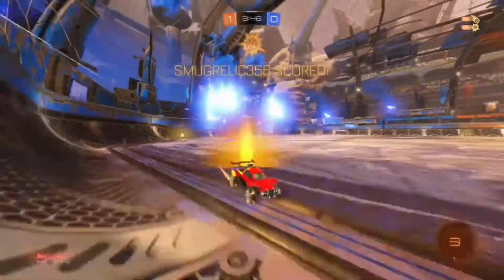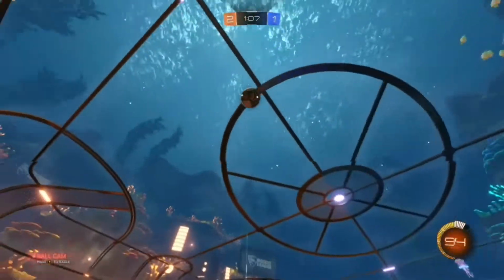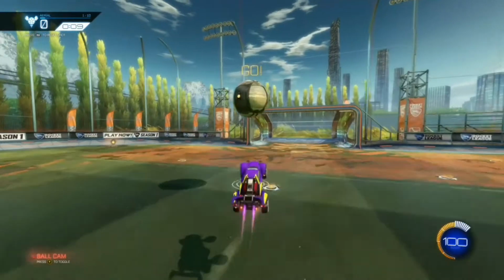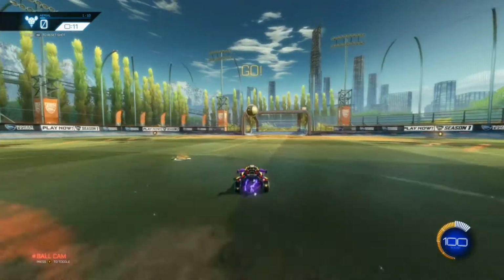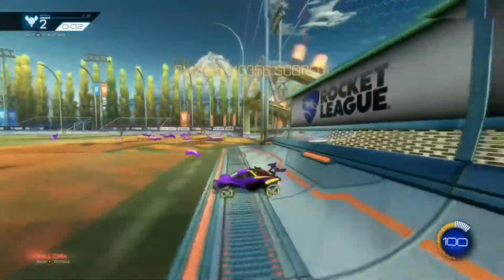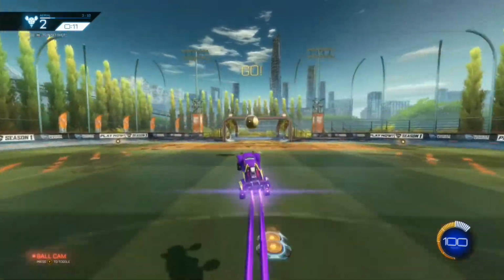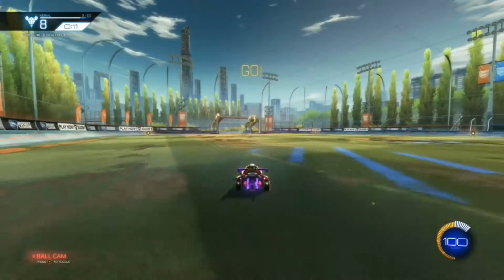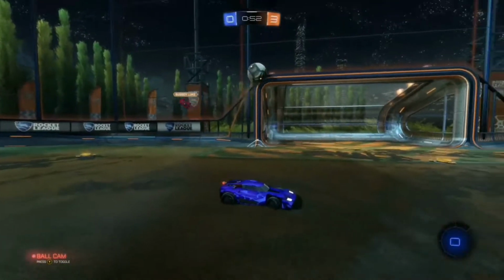HOW TO HIT AERIALS ROCKET LEAGUE FOR BUMS! (Beginner Guide)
New Rocket League players need to learn the basic Aerial to improve way faster!Can improve Rank and Skill!